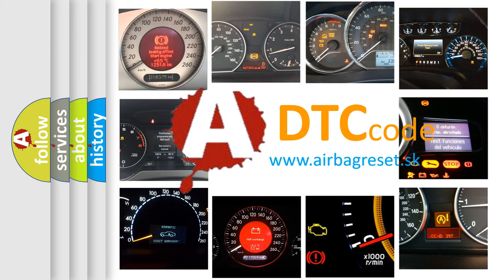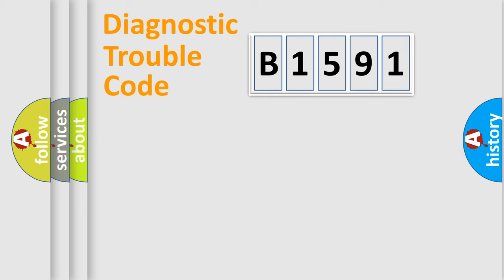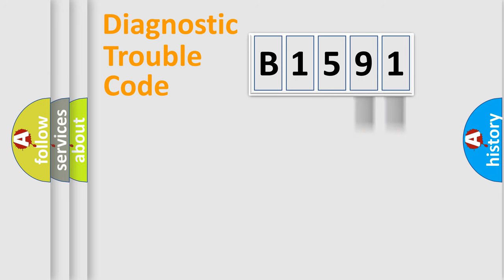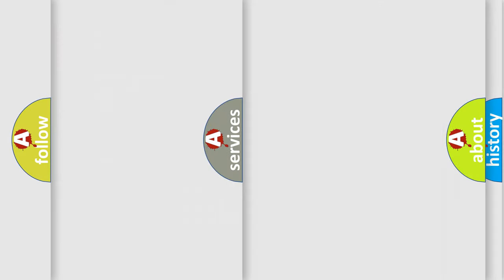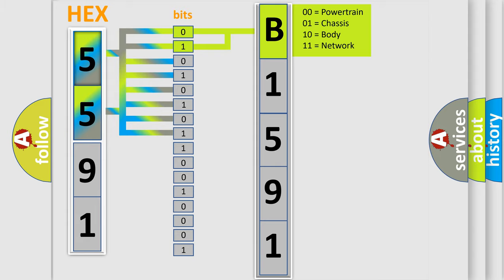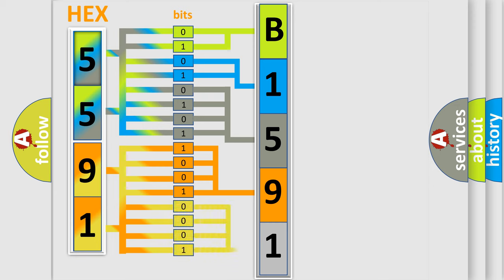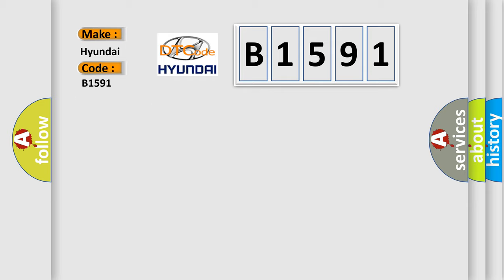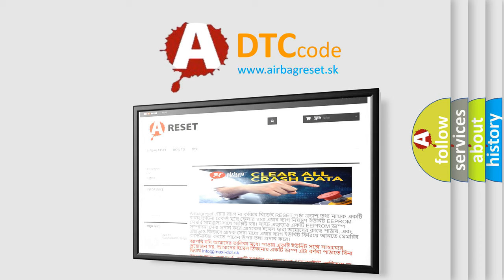DTC Hyundai B1554 Short Explanation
Contents:
0:21 Basic DTC analysis according to OBD2 protocol standard.
1:48 Insight into programming
2:58 A diagnostically understandable description of the Diagnostic Trouble Code
3:05 Basic error definition

Make:
Hyundai
Code:
B1591
Definition:
Wakeup Control
Diagnosis: